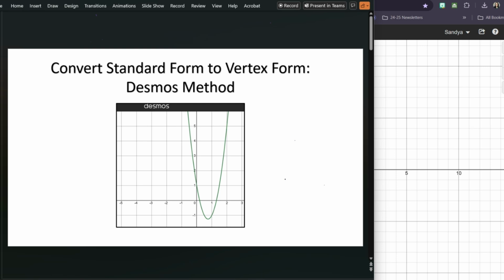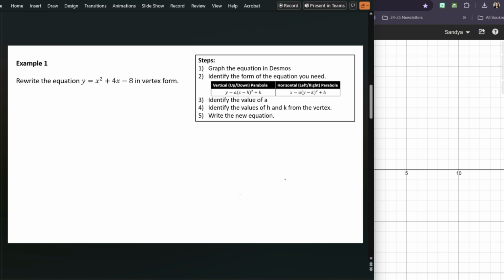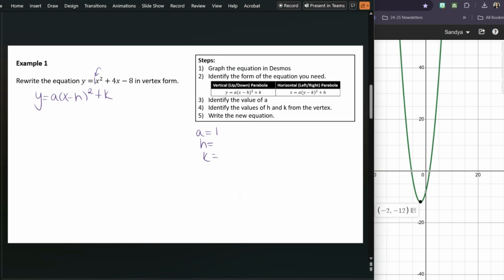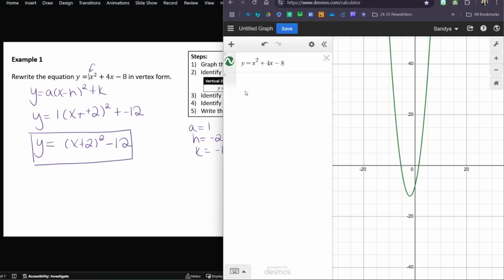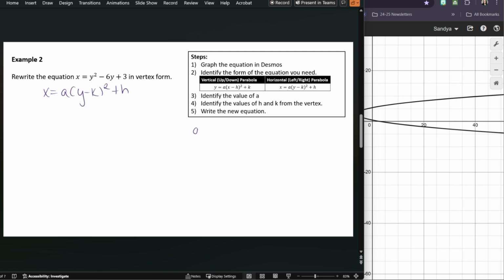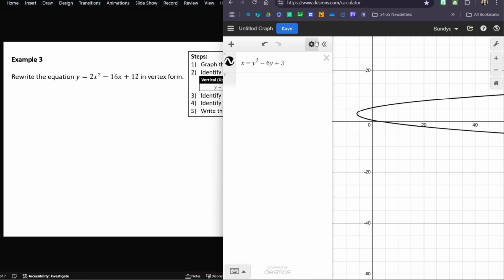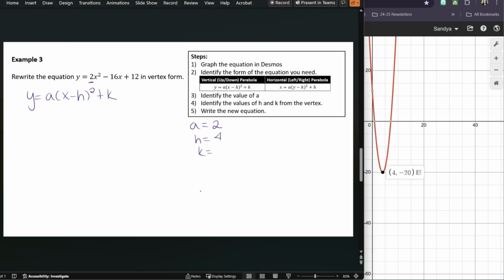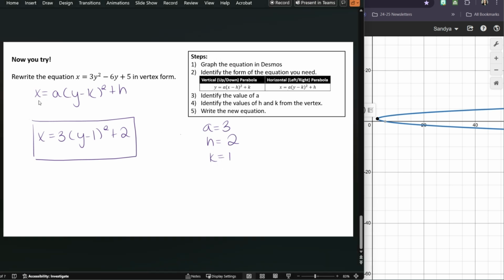5.06 Desmos Method: Standard to Vertex Form